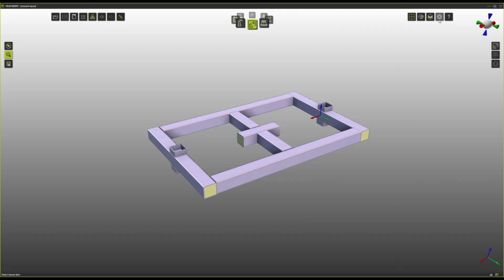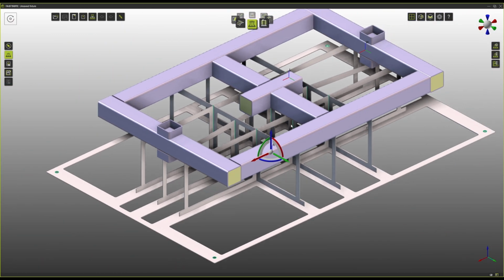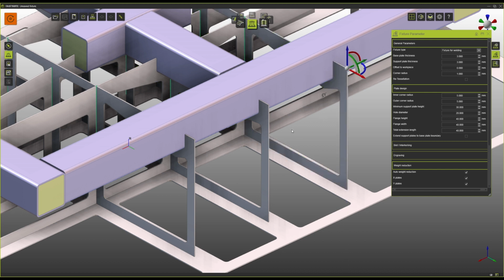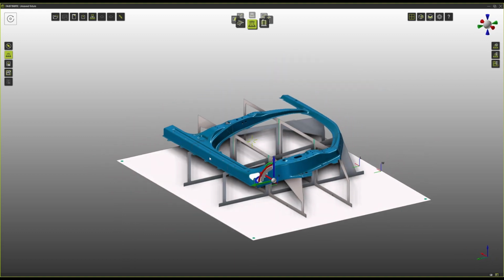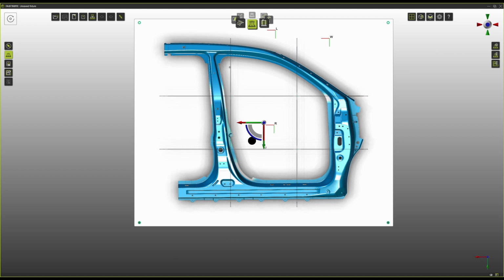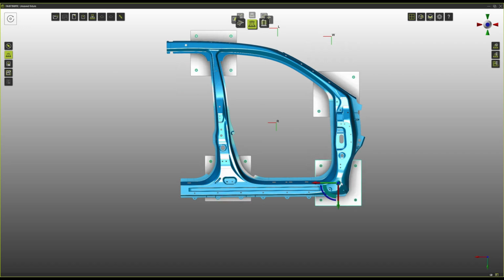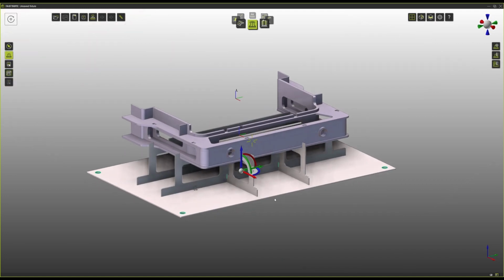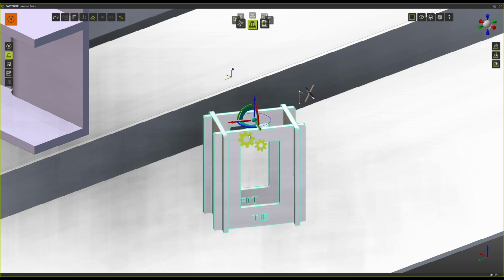Revolutionizing Welding Fixtures: FASTSUITE's Enhanced Fixture Builder Unveiled!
Our latest FASTSUITE Version brings forth an incredible enhancement to our fixture builder functionality! 🛠️ For years, users have relied on our fixture builder to swiftly craft fixtures which were mainly used for laser cutting parts, revolutionizing prototyping with its efficiency and ease
And now, drumroll please... 🥁 We've expanded this capability to better accommodate arc welding parts as well! 💥 Thanks to this, most arcweld fixtures can be created directly within the OLP system, reducing the need to use a separate CAD software or to call your engineering department!

When diving into the fixture builder, you simply remain in 3D and plan your fixture around the workpiece. From there, navigating through our intuitive fixture builder workbench, you'll seamlessly transition from top to side views, strategically placing manipulators and adjusting fixture parameters. 🛠️

Whether it's creating additional plates or optimizing for specific welding processes, our fixture builder ensures precision and effectiveness every step of the way. 💡 However, what sets this apart is its optimization for arc welding. No more worries about parts sliding out of fixtures due to flat surfaces; our solution is engineered to handle the intricacies of arc welding with finesse and efficiency. 🔥

Join us in exploring the endless possibilities our enhanced fixture builder brings to the table

▬ About FASTSUITE ▬▬▬▬▬▬▬▬▬▬▬▬
FASTSUITE is a 3D-Platform for the entire life cycle of manufacturing system, from early concept design, offline programming to virtual commissioning and operation. FASTSUITE is a CENIT product. CENIT is a leading IT consulting and software company with 29 locations in nine countries worldwide, focusing on the development and implementation of digital manufacturing solutions.